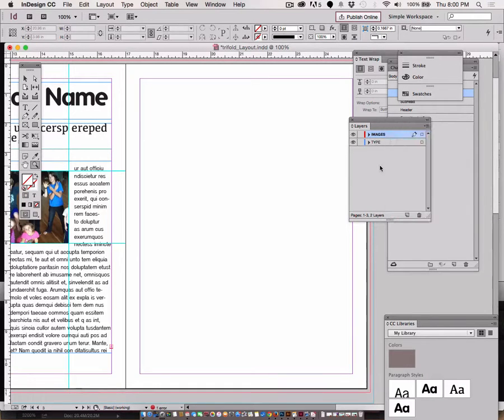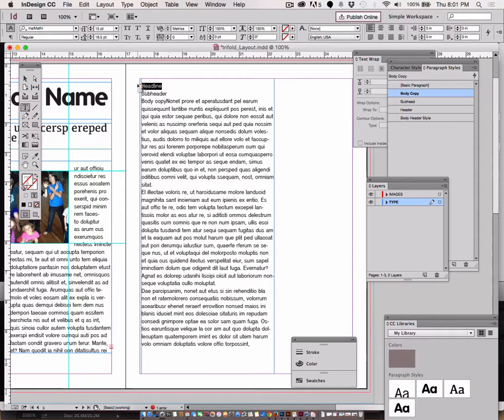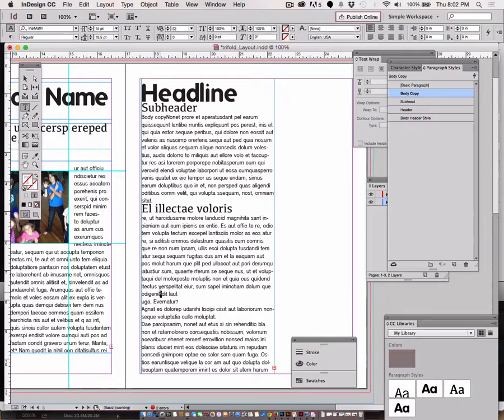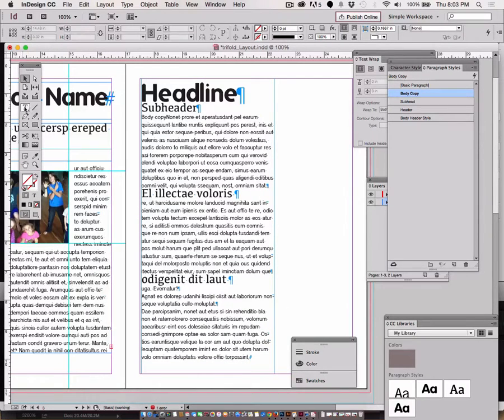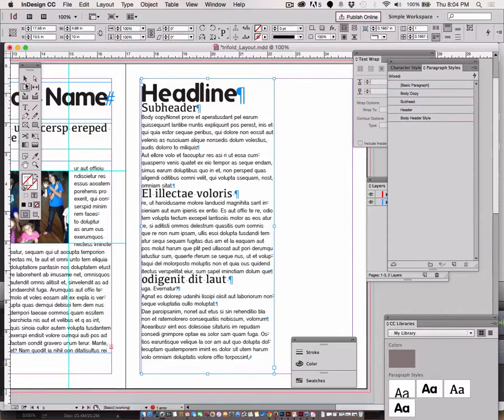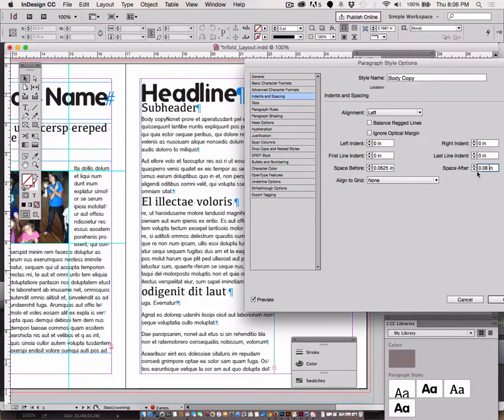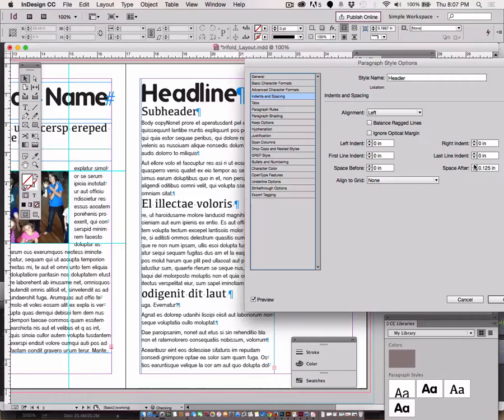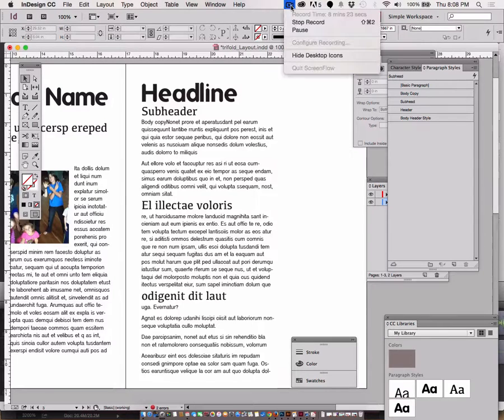Adobe InDesign Create Space Before and After a Paragraph